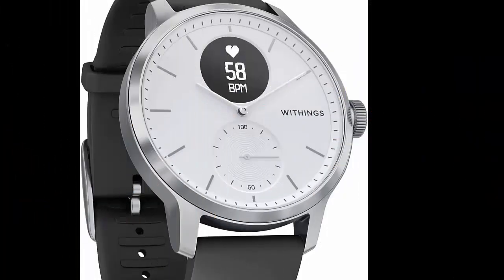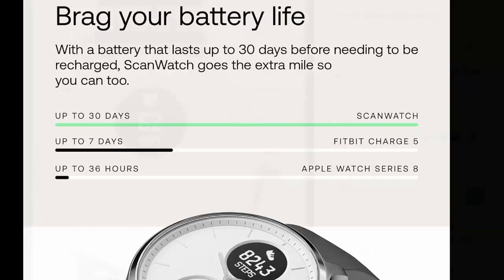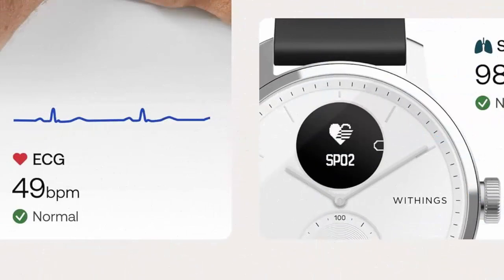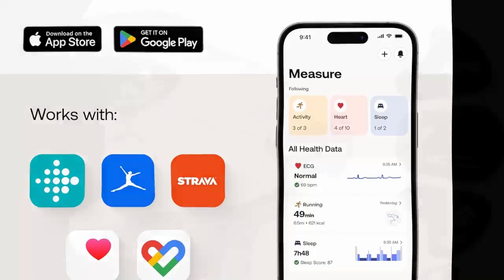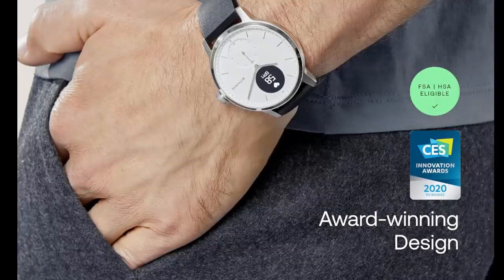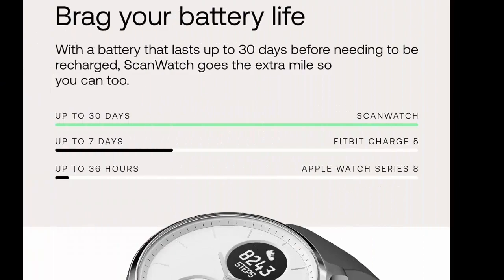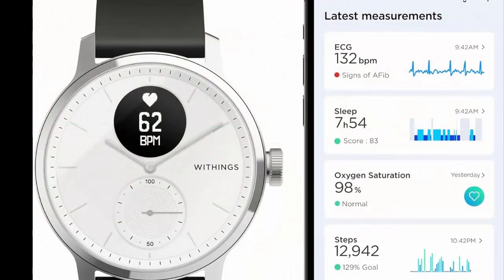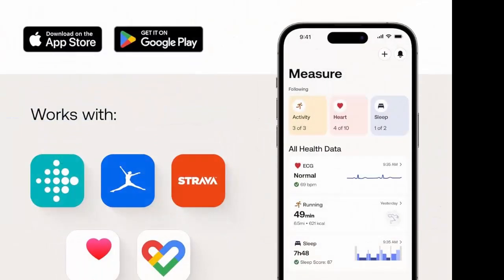Withings Scanwatch review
Withings Scanwatch - Smart Watch & Activity Tracker
eart Scanning "” Check Heart Beat And Receive Notifications When Heart Rate Is Atypical (Low Or High) And If Irregular Rhythms Are Detected
Heart Rate Monitor "” Track Heart Rate Continuously During Workouts To Optimize Training, And Monitor Daily And Overnight Heart Rate To Help Improve Health Over Time. Perfect As A Running Watch.

smart watch, review, watch review, withing smart watch,